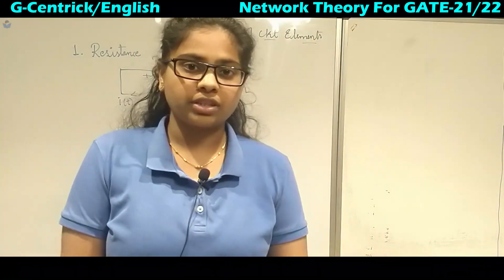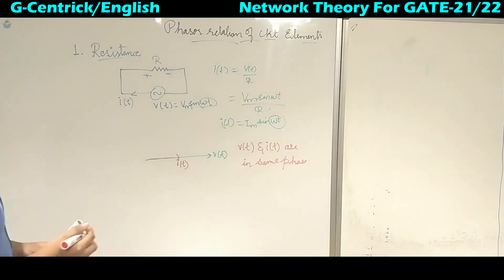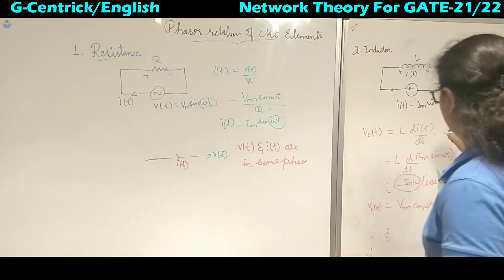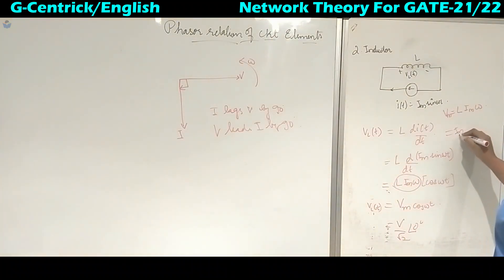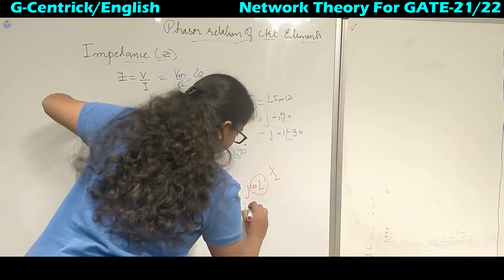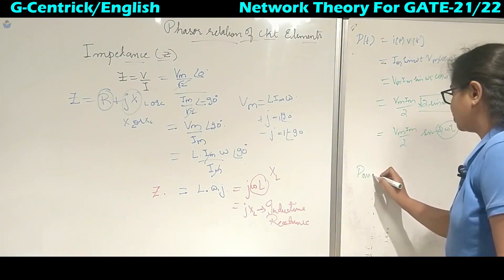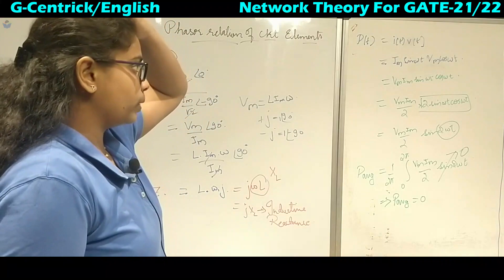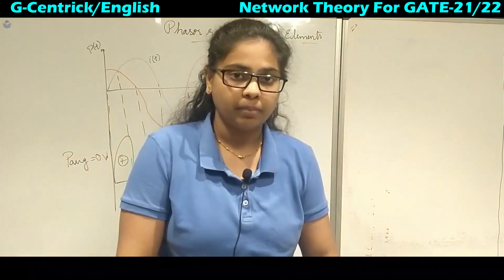Lec 44 Phasor Relation of Circuit Elements || Network Theory || English Version || GATE